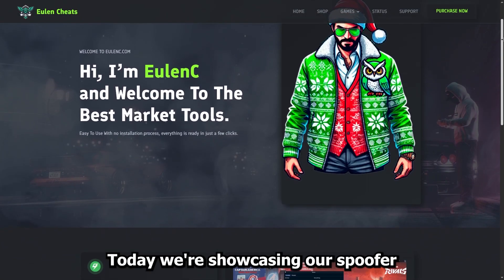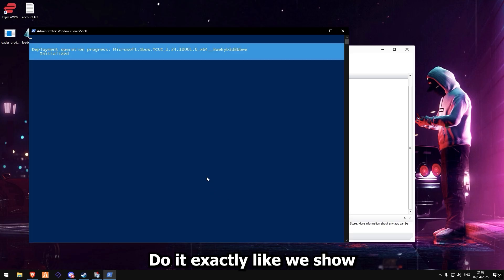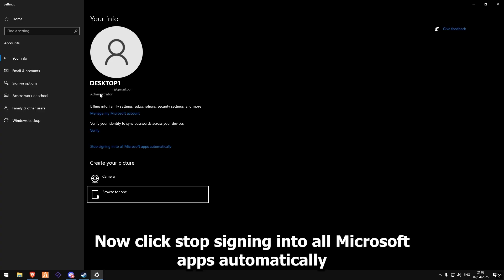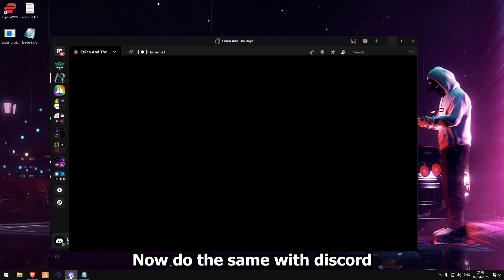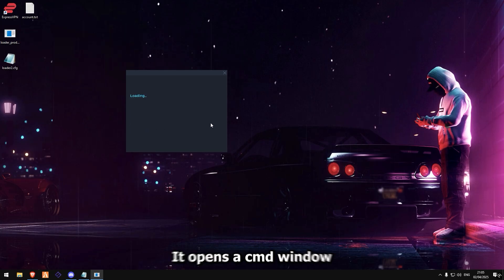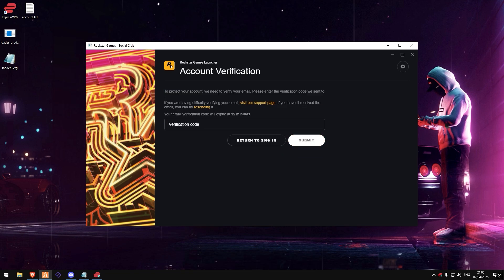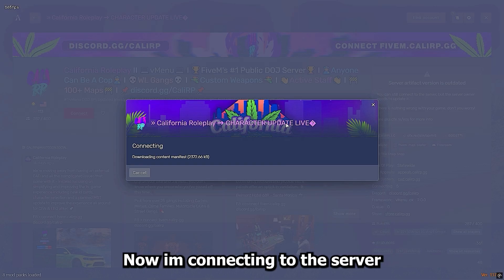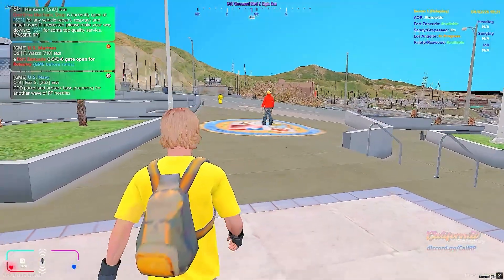Eulen Spoofer Tutorial for FiveM | How to use it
Para mas informacion entre a mi discord

Speak with EulenC
Hablar con EulenC